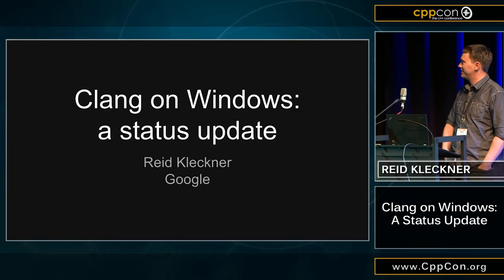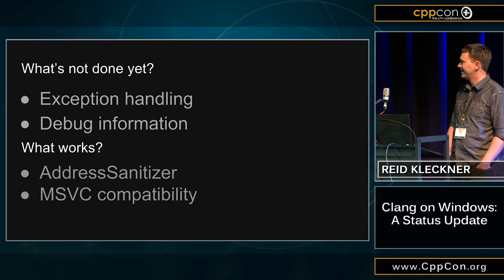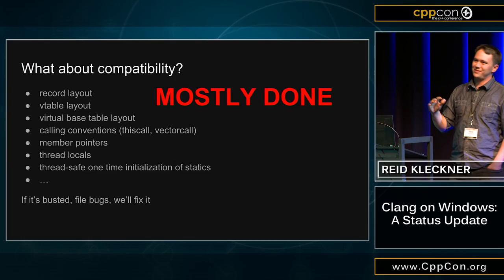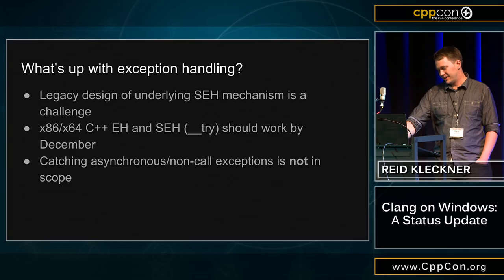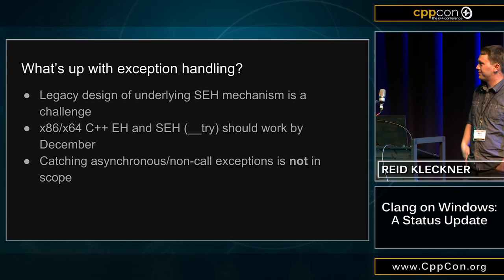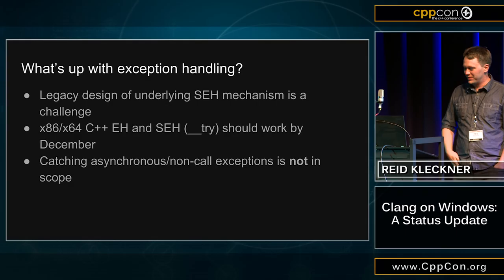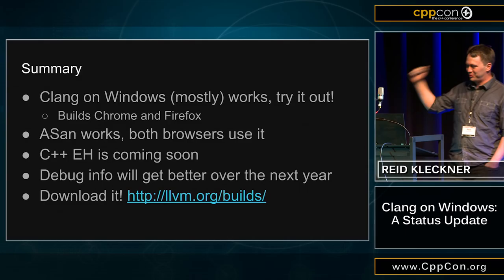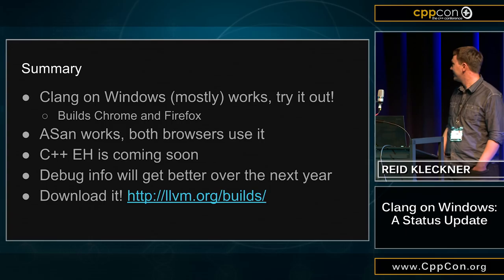CppCon 2015: Reid Kleckner "Clang on Windows: a status update"